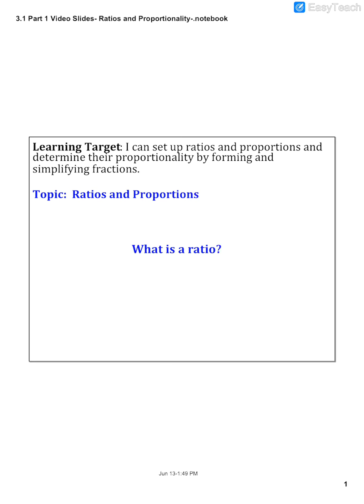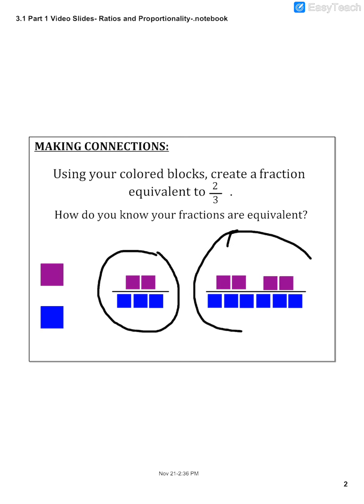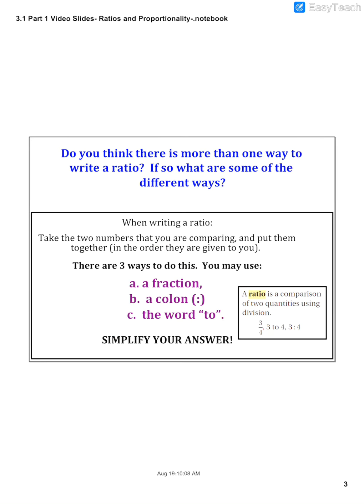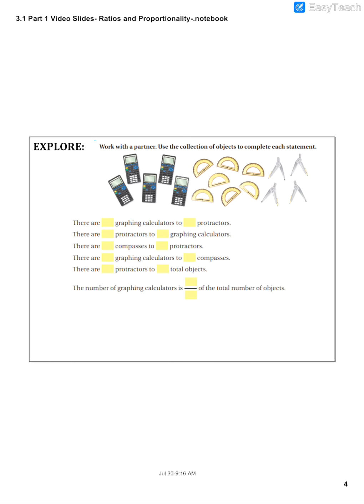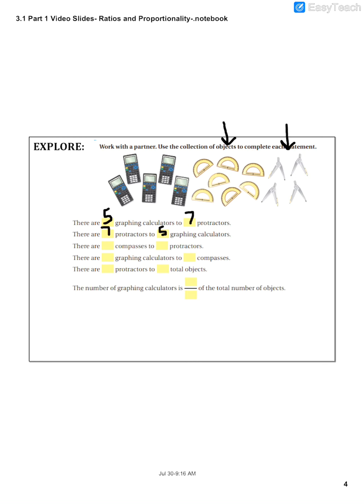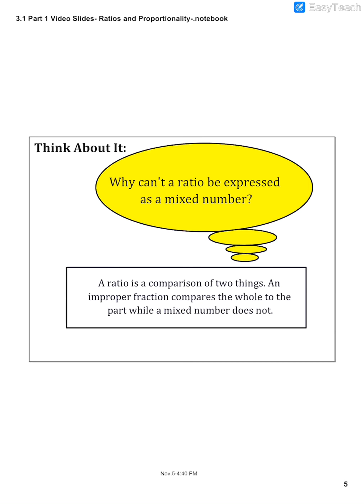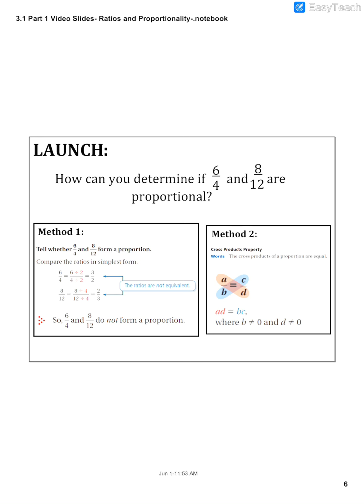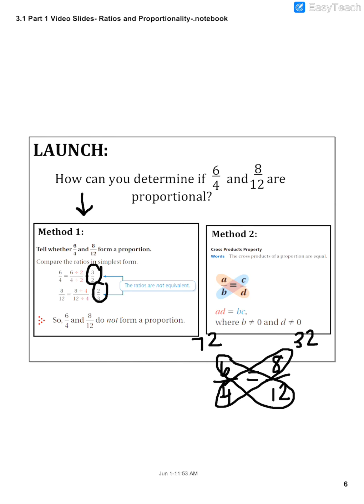Lesson 3.1 Part 1